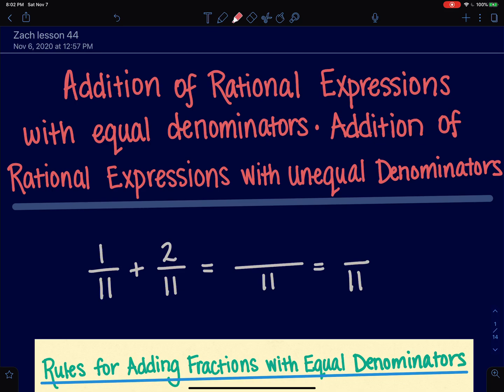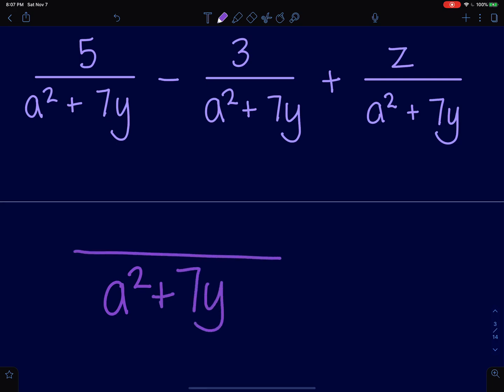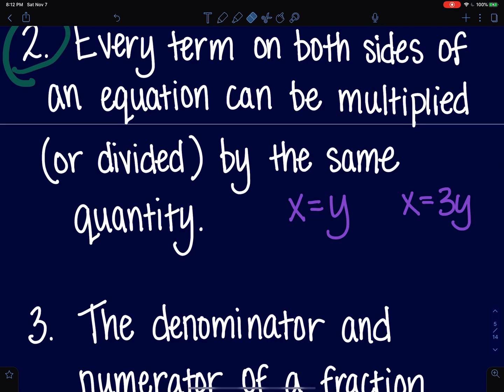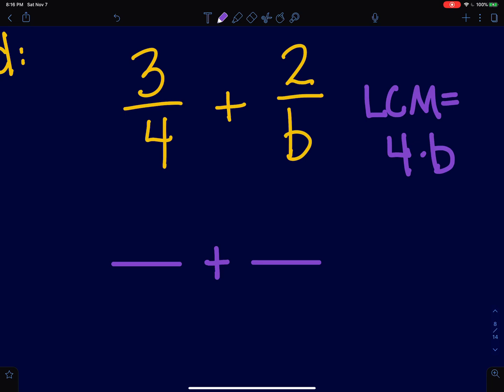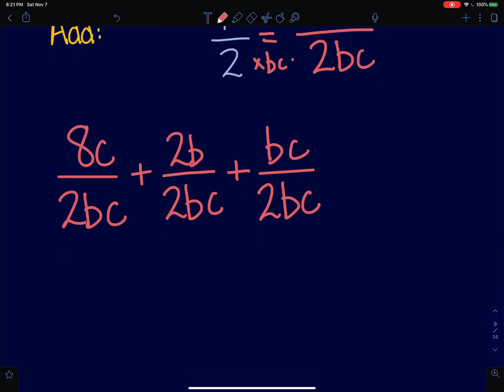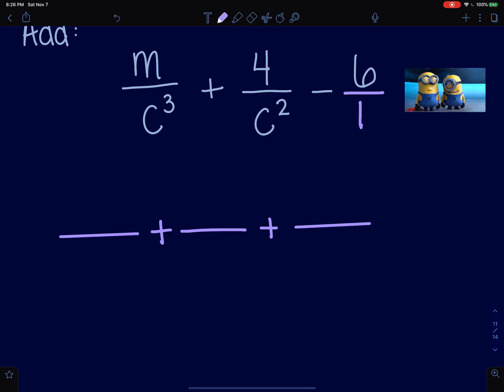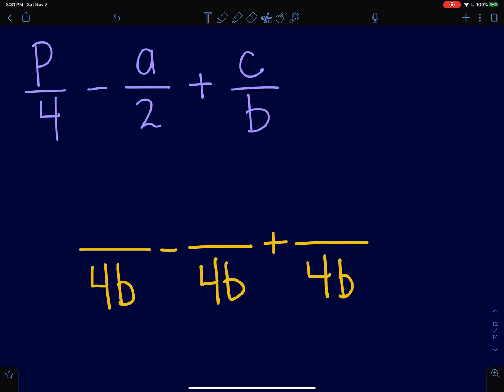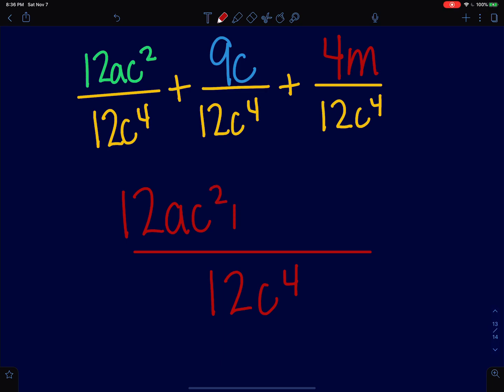Zach lesson 44